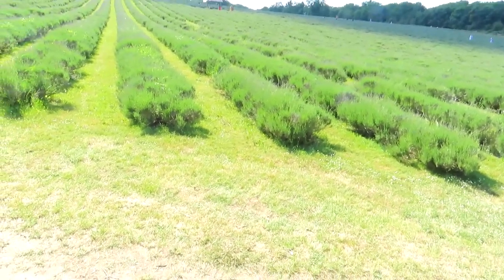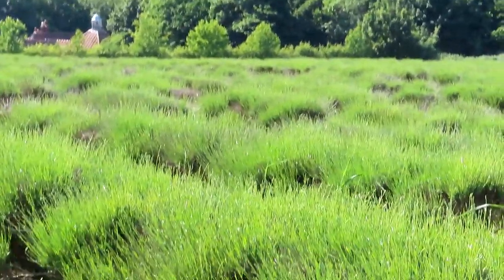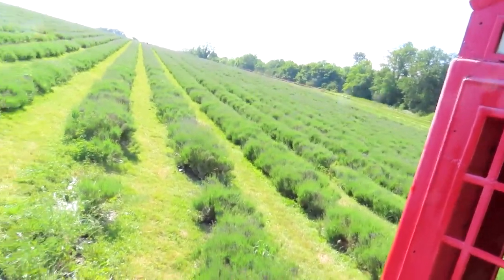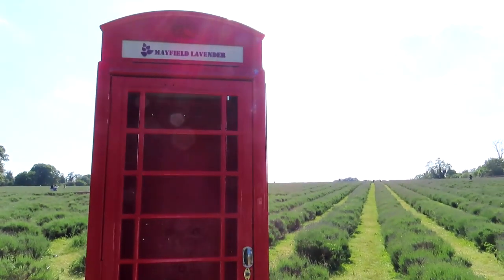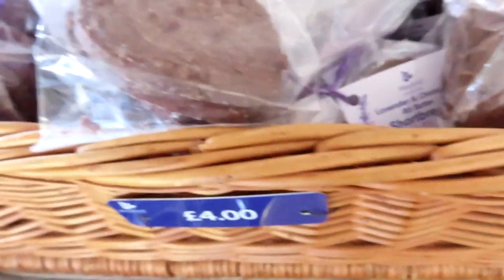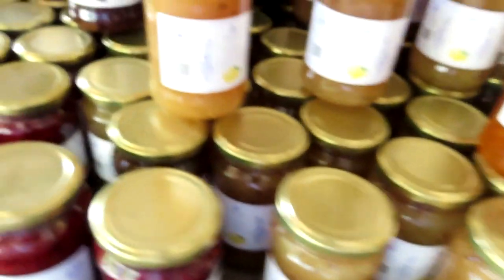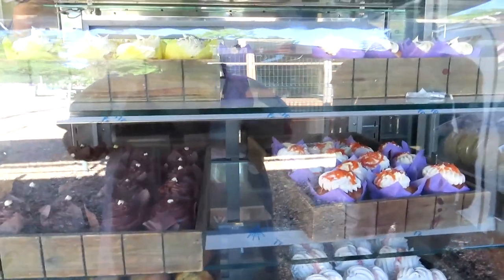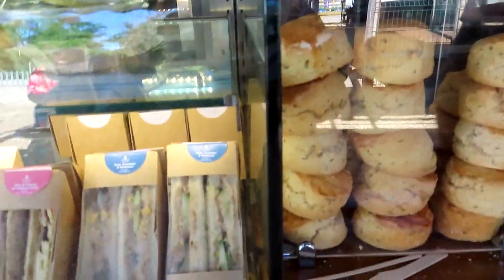TAKE A WALK WITH ME AT THE MAYFIELD LAVENDER FIELD!! | June 2021 Vlog | Marcia's Fab Life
hi, everyone, it's Marcia, and in today's video you guys are gonna come on a walk with me through the beautiful Mayfield Lavender Field. if you guys enjoyed the video make sure to leave a like and subscribe for future videos. ❤️